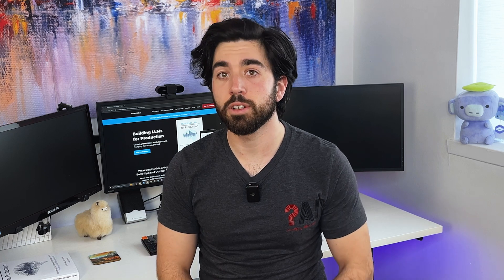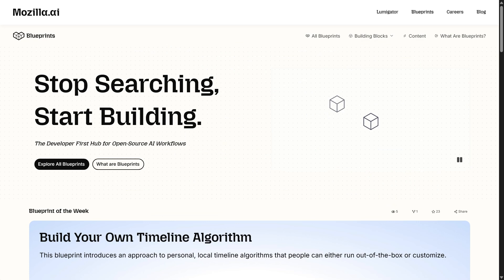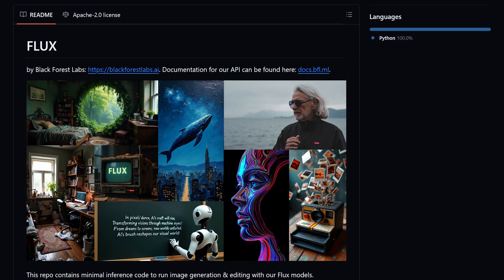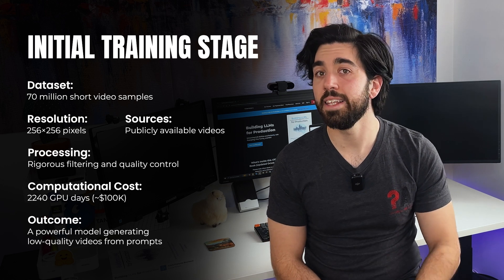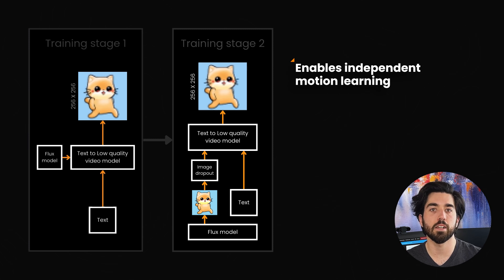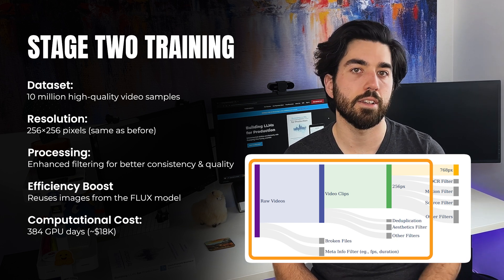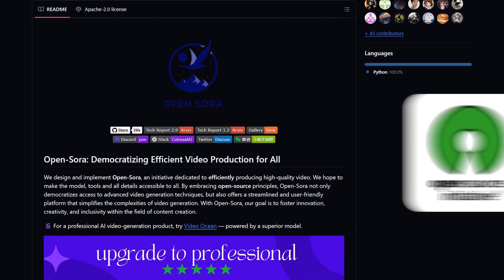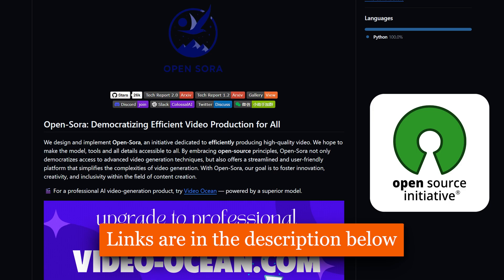How Open-Sora 2.0 Built Sora-Level Video AI for $200K (Full Breakdown)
► Our new book Building LLMs for Production